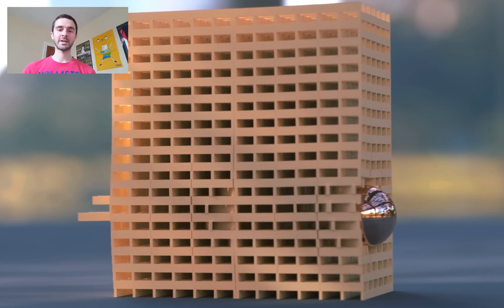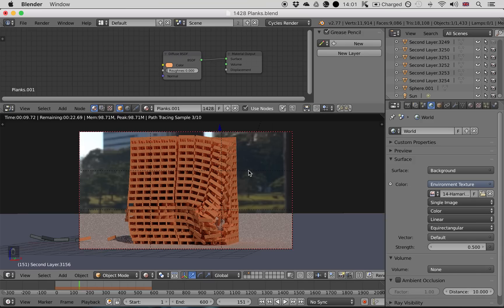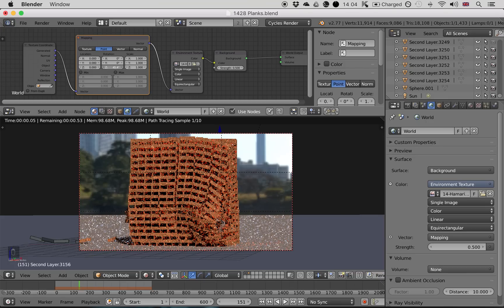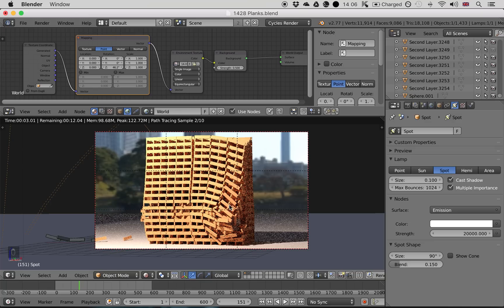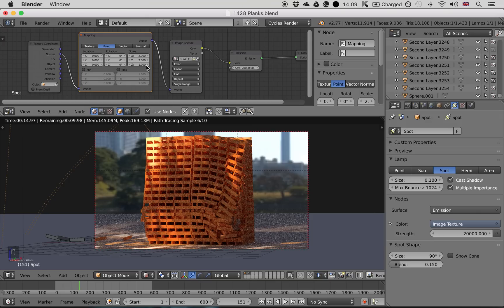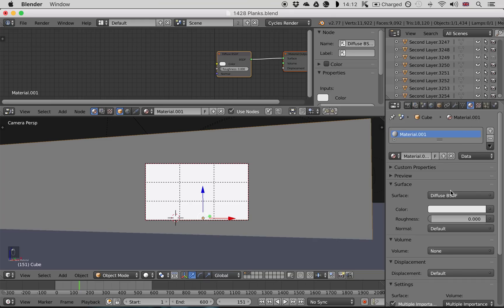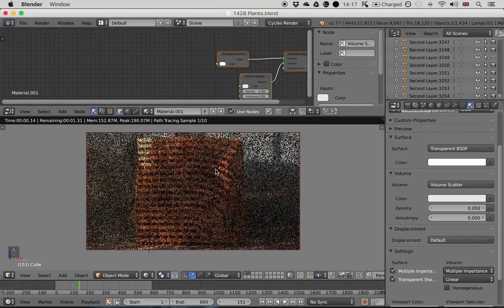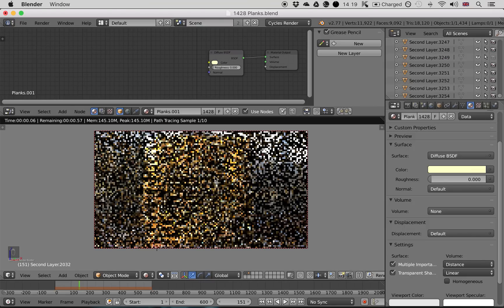Realistic Tower Tutorial - Part 1 of 3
Realistic Rendering Part 2: Coming Soon

Realistic Rendering Part 3: Coming Soon

The first of three tutorials on how I made these clips. This series follows on from my KEVA plank simulation tutorial, so make sure to watch that if you don't already know how to make these wooden KEVA structure simulations.

In this series I'll go over how to render them in this way. This first part covers everything to do with lighting your scene realistically. So I'll show you how to set up panoramic lighting, volumetric lighting, and texture lighting. What this means is that you'll have image based lighting (a high dynamic range, panoramic image will light your scene) and it'll look like your scene has some light rays shining into it. Now, I use the word 'realistic' quite loosely, because there's no real life situation where there's a wooden toy building in a forest being knocked over by a metal ball. But I feel like all these effects are present in real life, even if they're really subtle, and they all add to a lifelike feeling for the scene. Anyway, it looks cool and you can use these techniques wherever you like. They're very versatile.